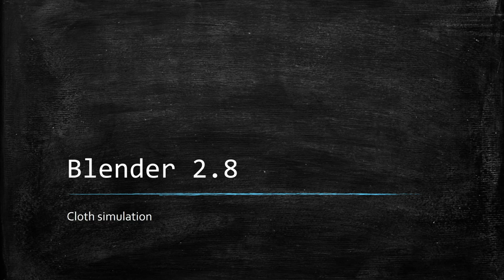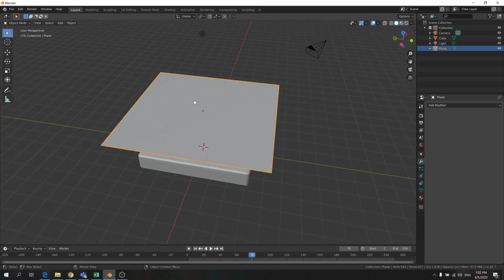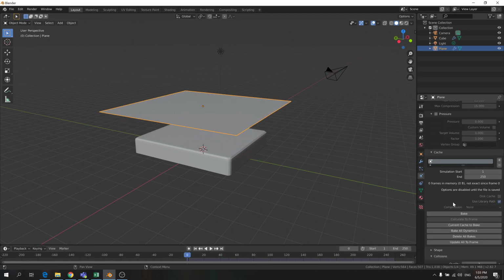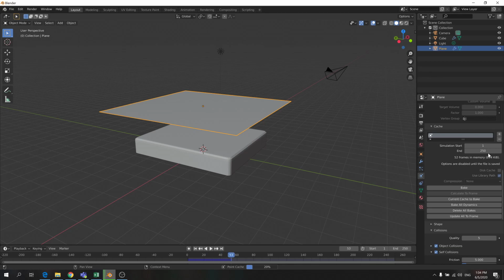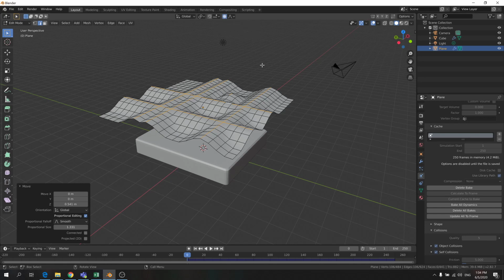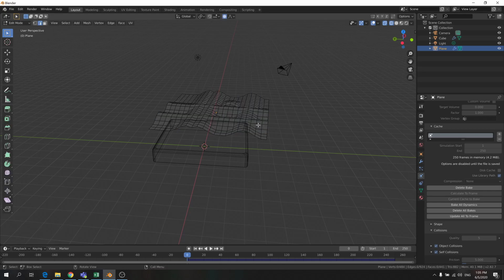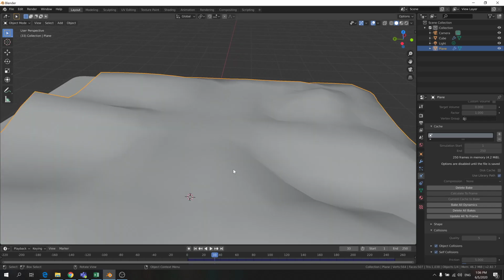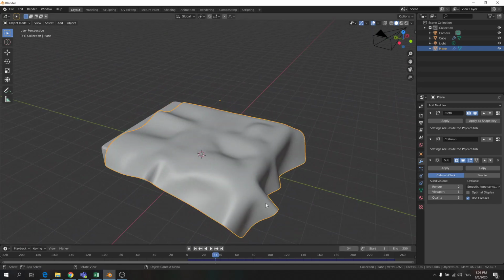Cloth in Blender 2.8